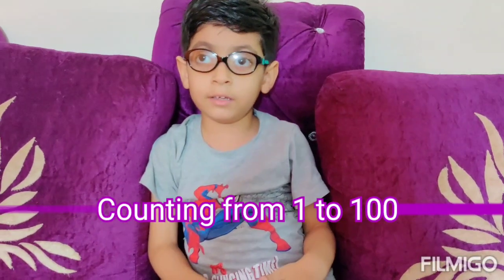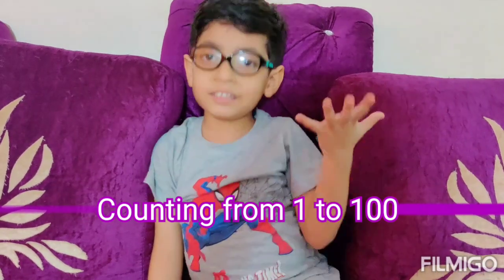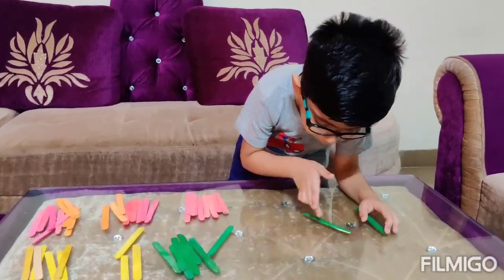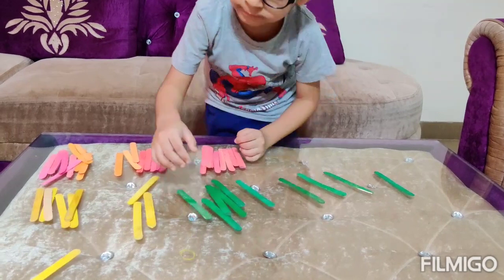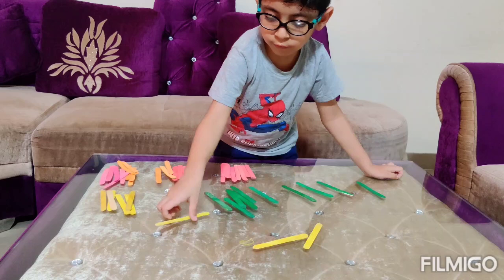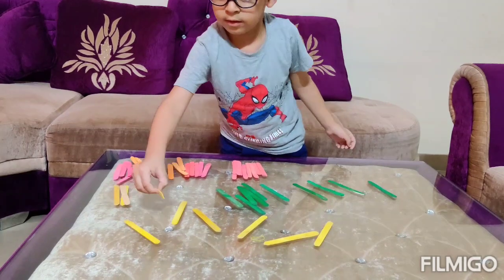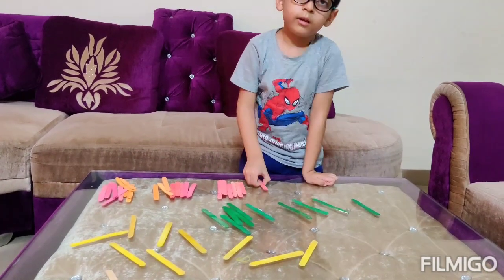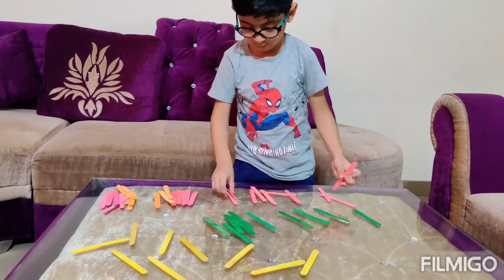Counting & Grouping Activity by Rudra Mehta